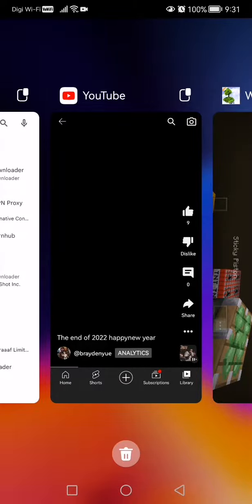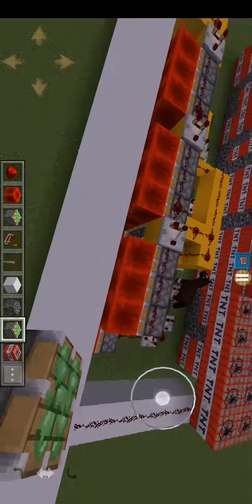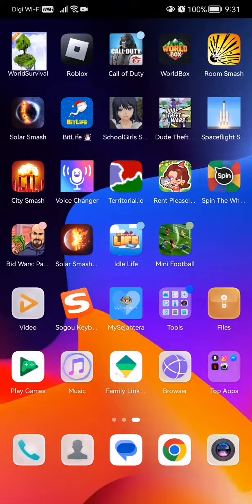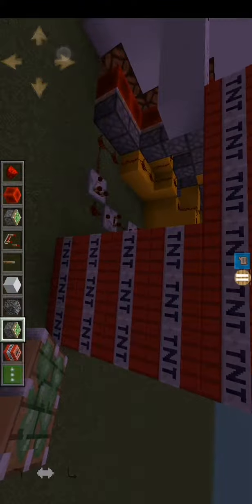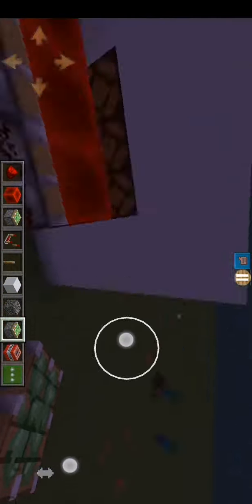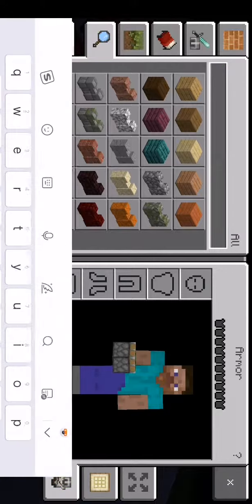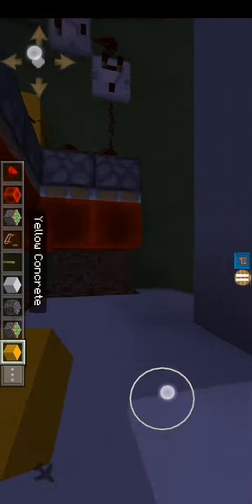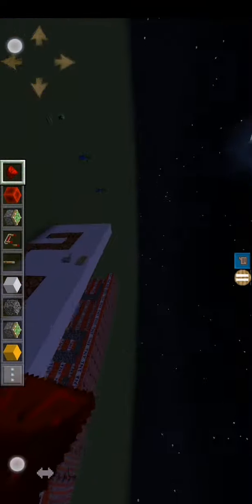How i make my 2022 redstone buid